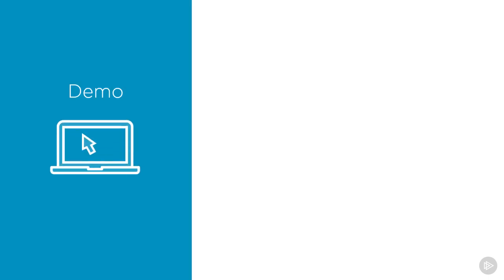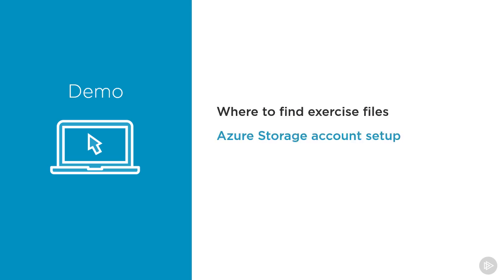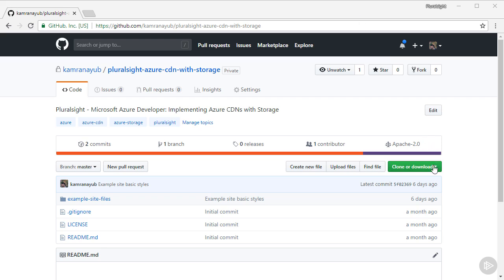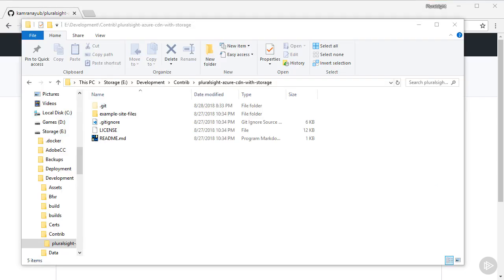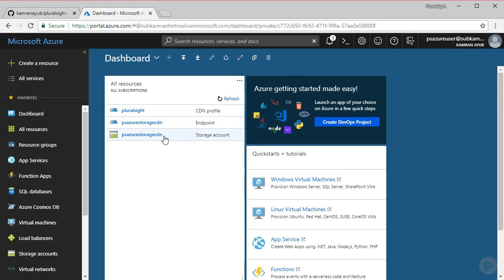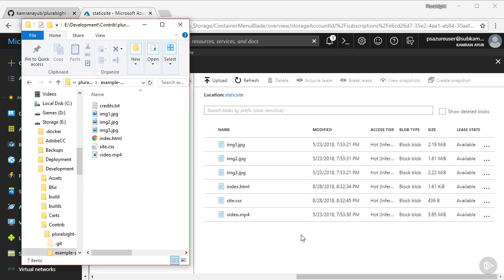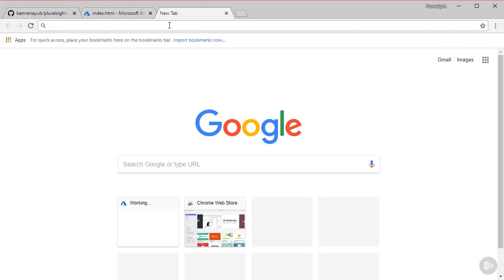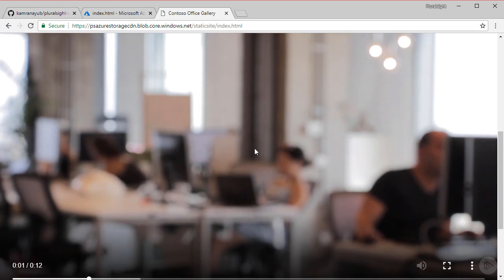0207 Demo Serving Static Files from Azure Storage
02.Azure CDN and Storage Concepts